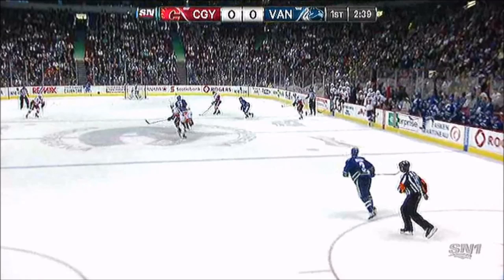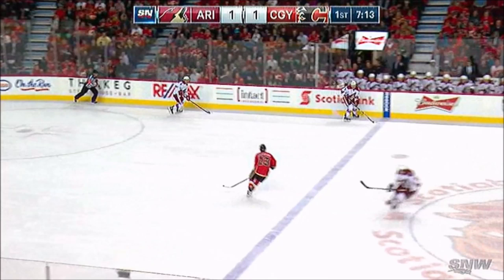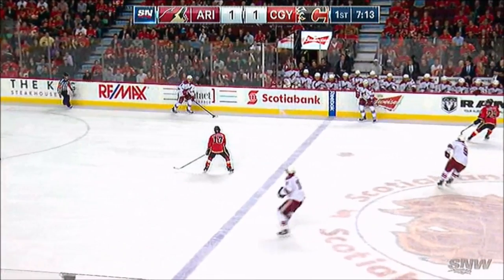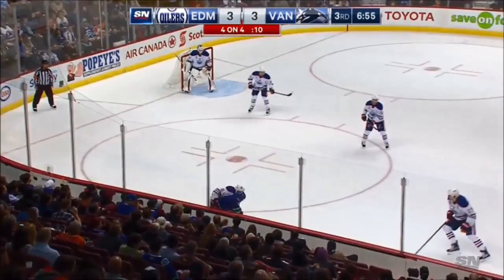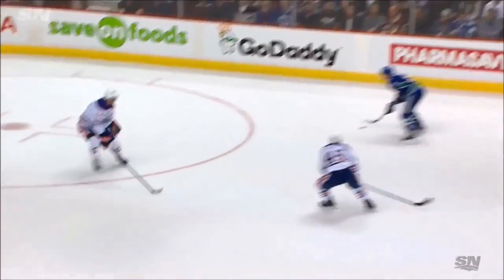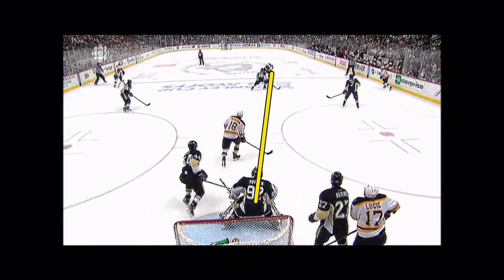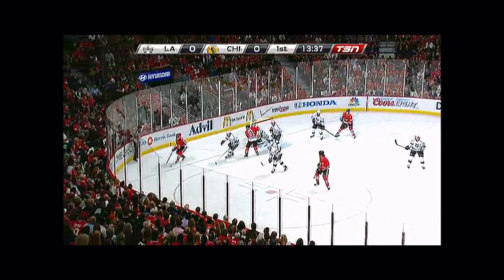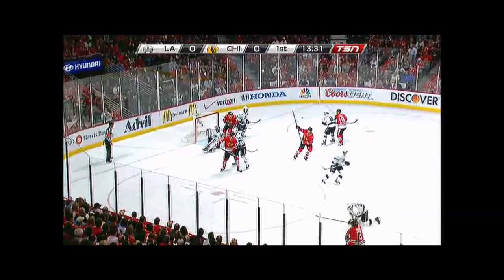D Deception - Analysis